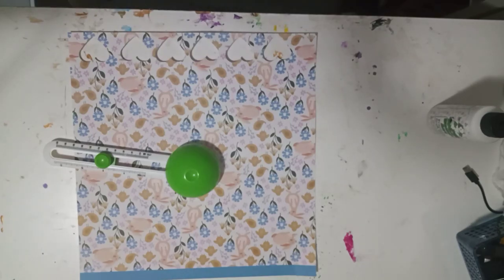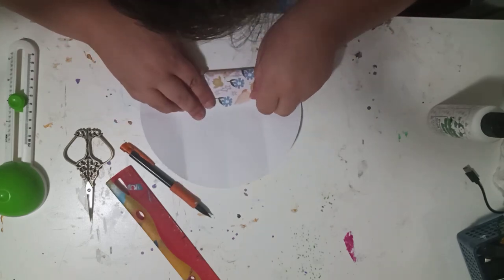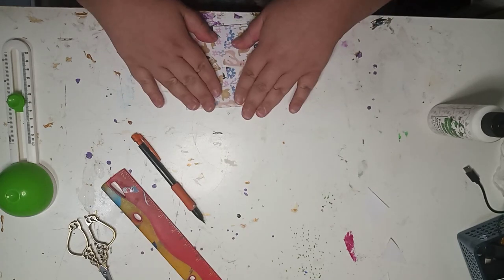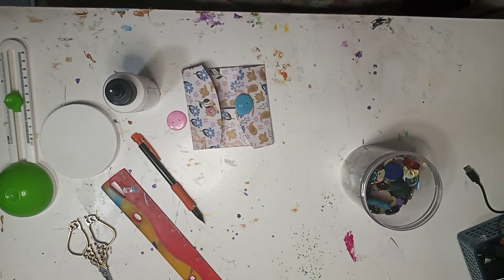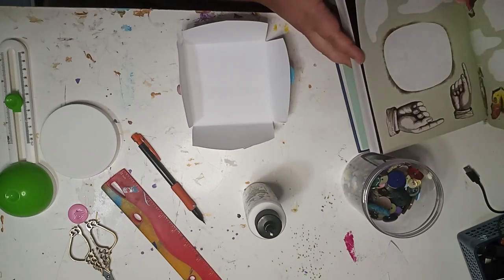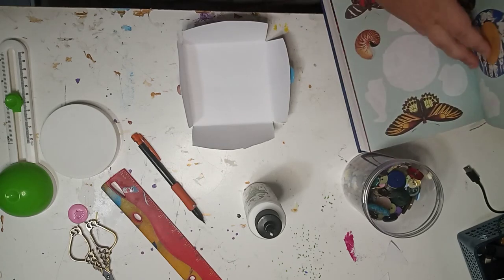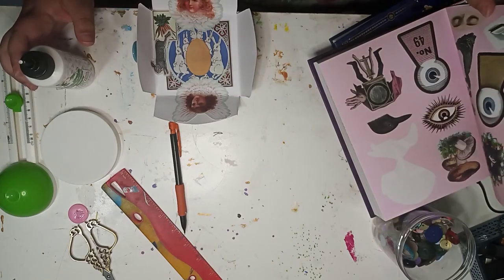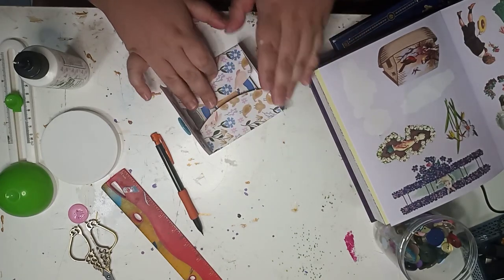Watch me try my best to make a quad fold envelope for a junk journal.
I'll be honest I don't even know the name of the specific type of pocket but watch a very chaotic video of me trying to make it.